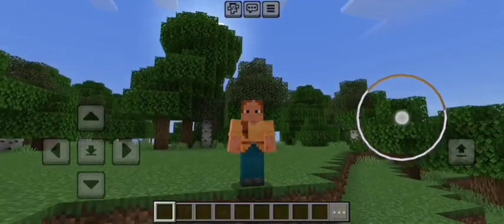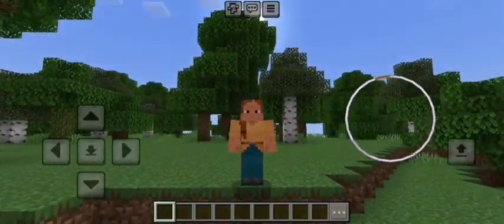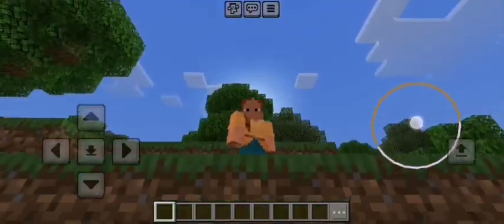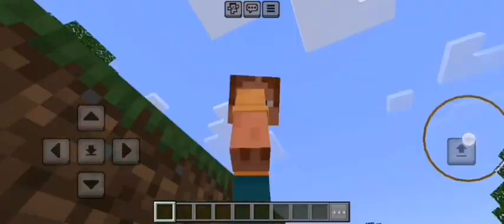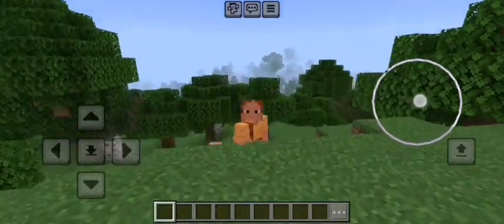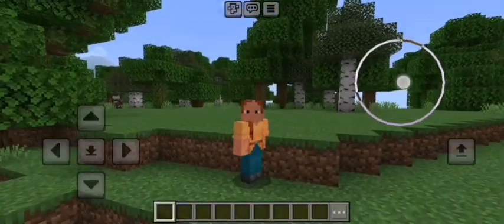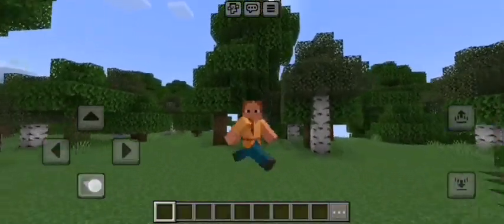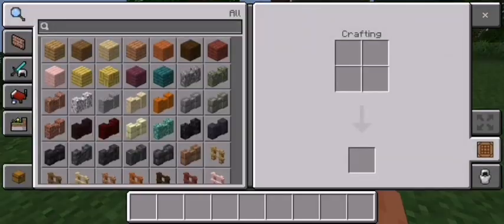Vespa Matic mod in Minecraft / Malayalam / Minecraft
Minecraft
How to make a iron farm